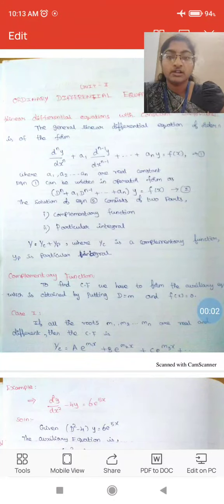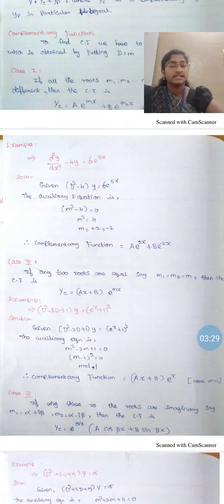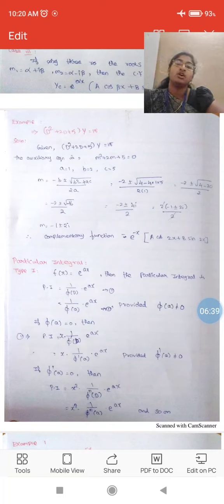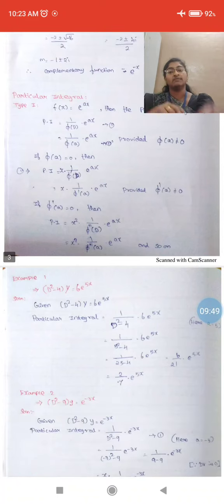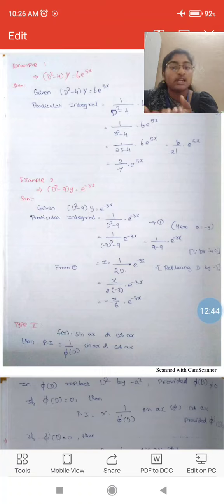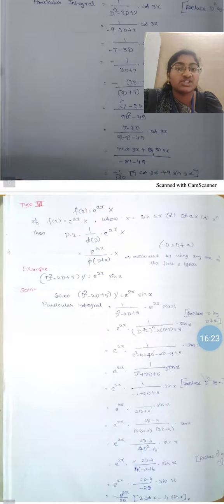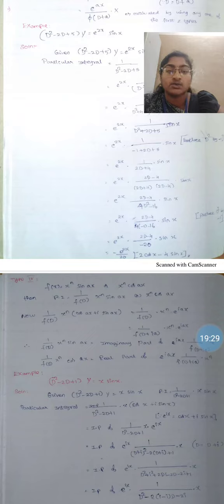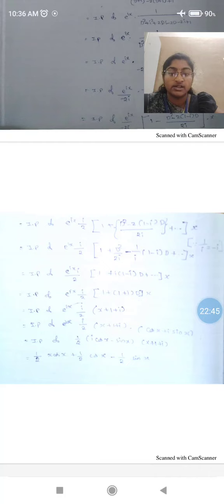calculus and it's Application